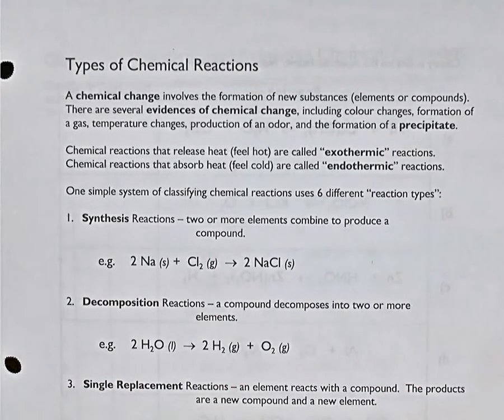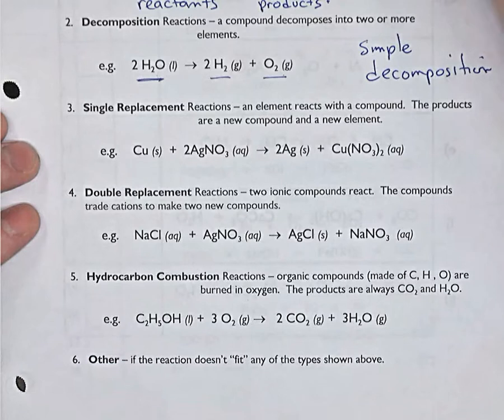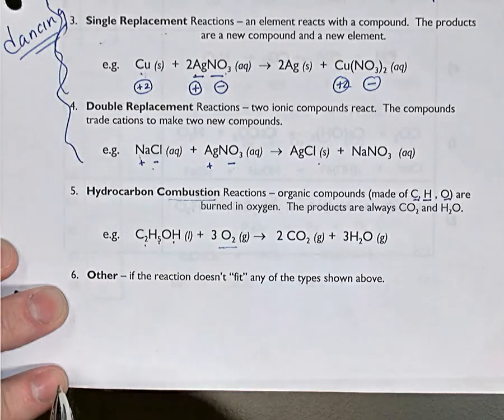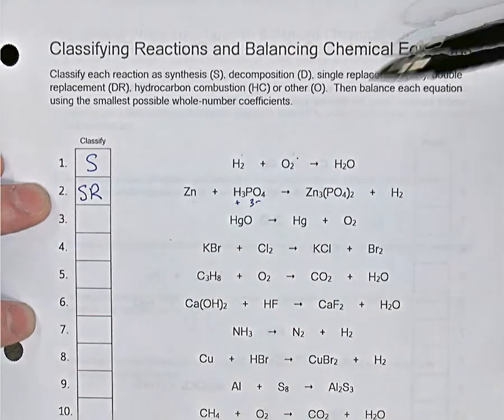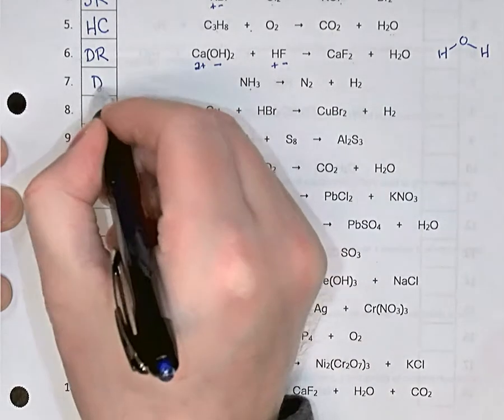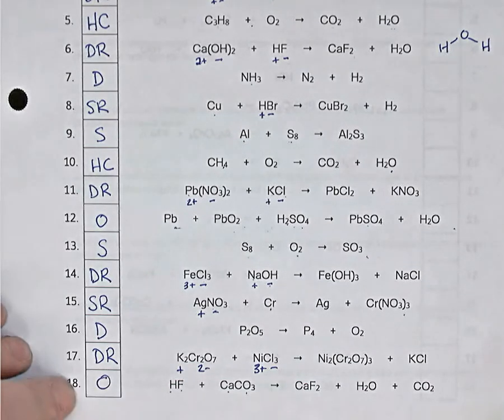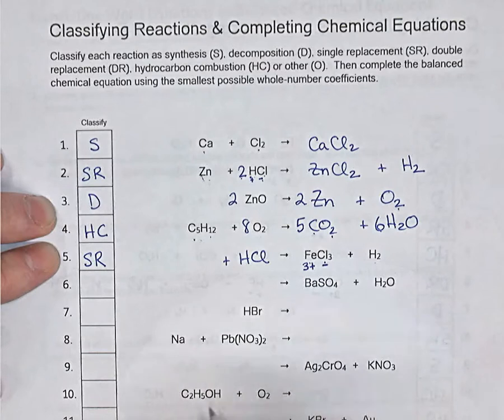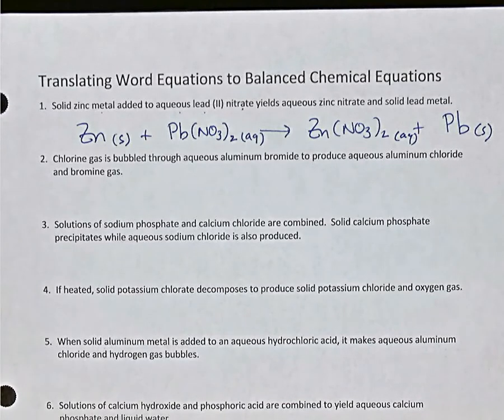Classifying and Balancing Reactions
Chem 30S ... classifying chemical reactions ... using those reactions to predict missing reactants and products ... balancing equations ... translating from word equations to chemical equations.